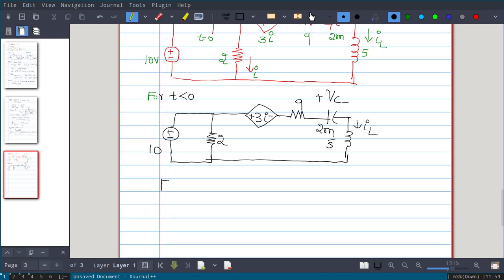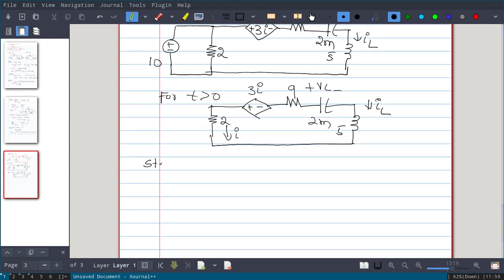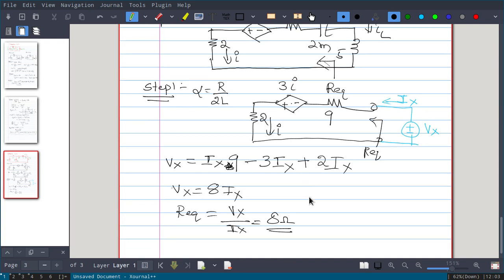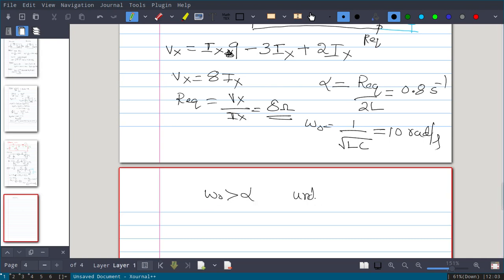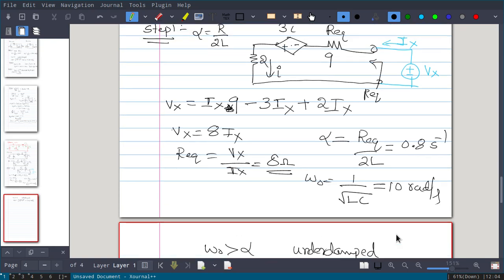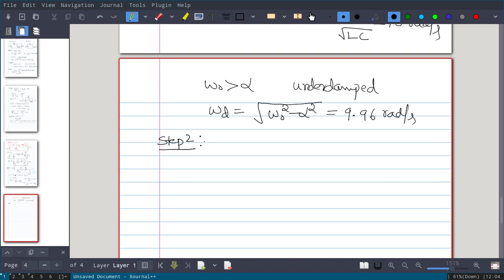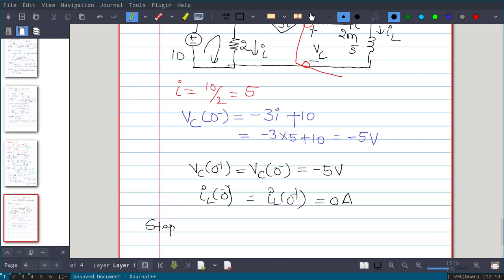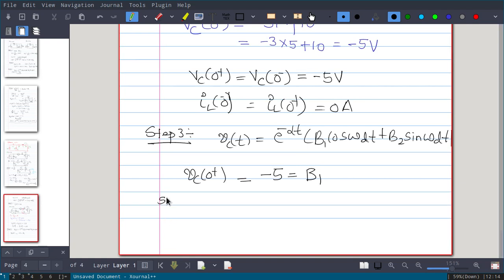Nework Analysis-Topic-20-Example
Topic-Example on series RLC